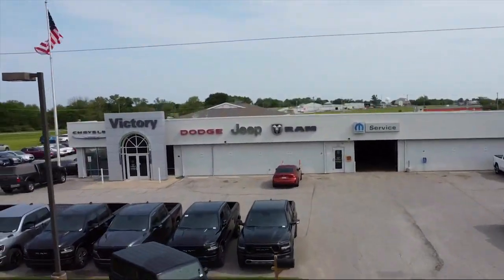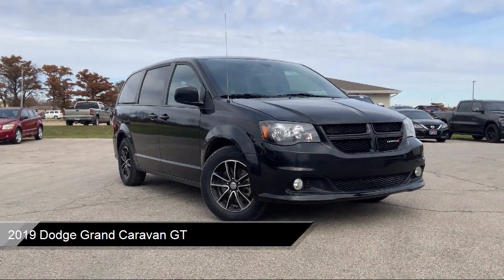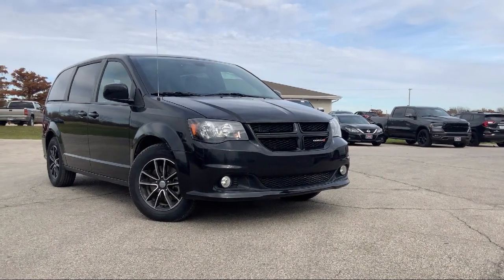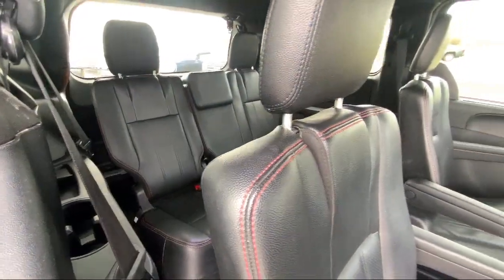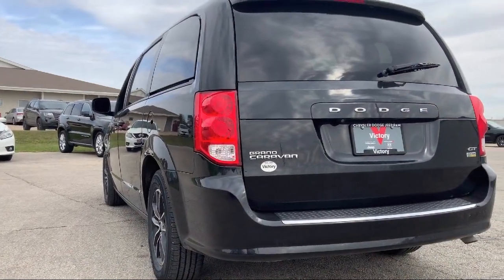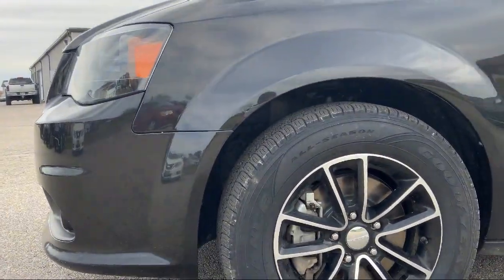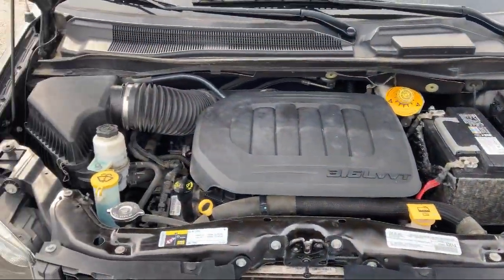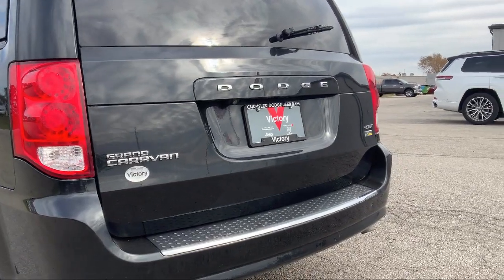2019 Dodge Grand Caravan GT Passenger Van Ottawa Garnett Wellsville Olathe Emporia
2019 Dodge Grand Caravan GT Passenger Van Stock Number: P533684 Vin:2C4RDGEG8KR533684.